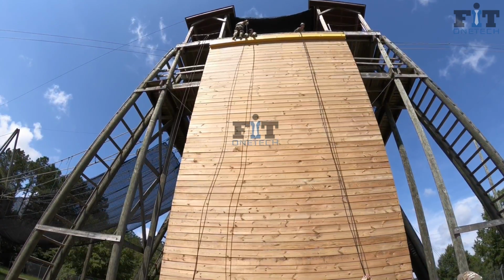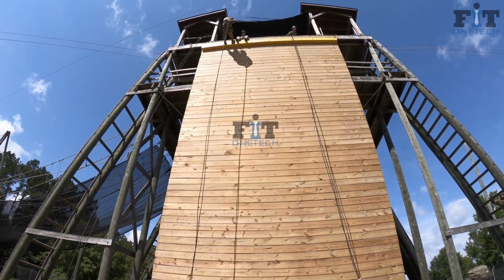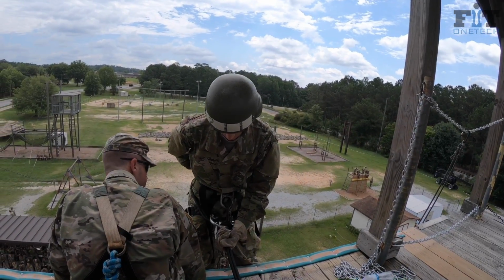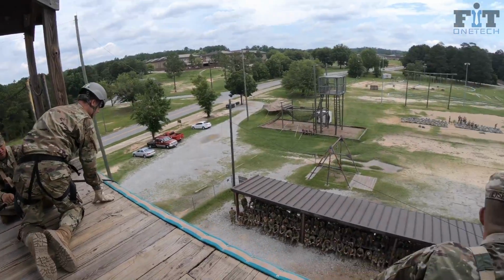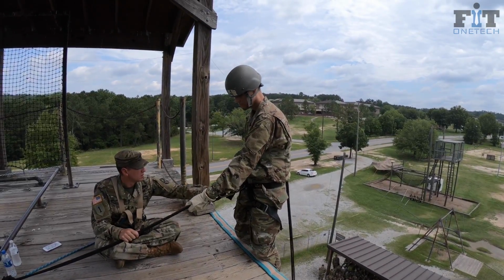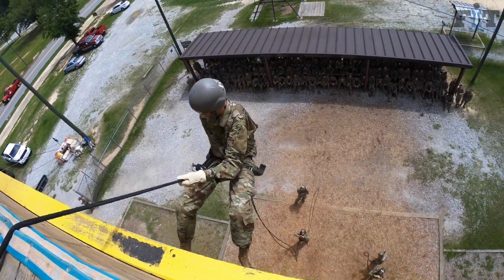US Army Fort Benning Infantry OSUT Basic Training Eagle Tower Rappel 2020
This video was shot before Covid-19 and has been cleared by PAO.  All footage was captured by myself during my time as Cadre on Sand Hill.  Victory Tower is truly terrifying for many of these trainees as they learn to trust themselves and their equipment.